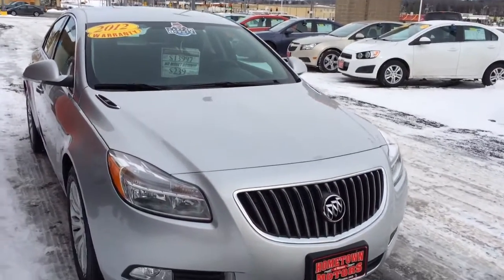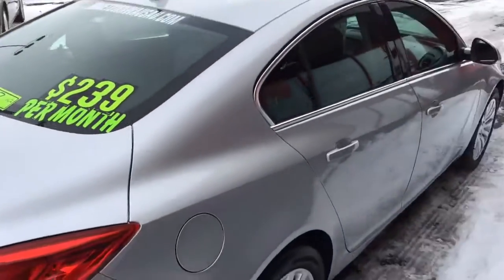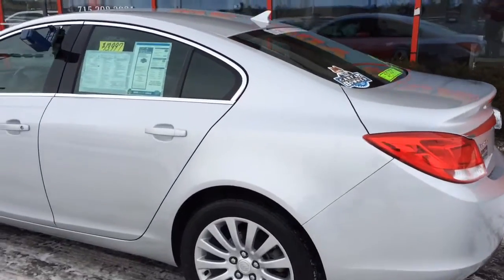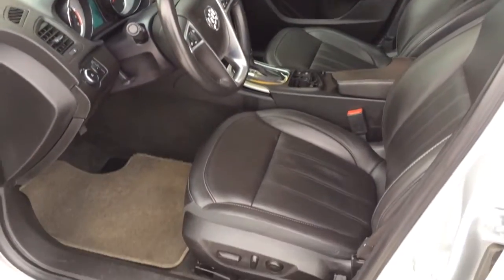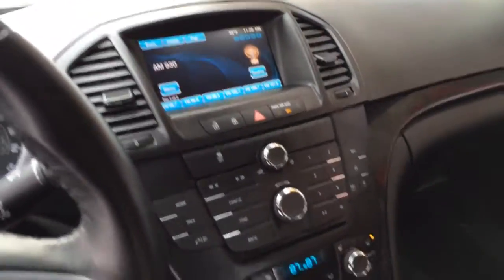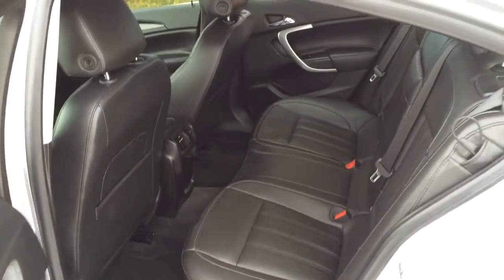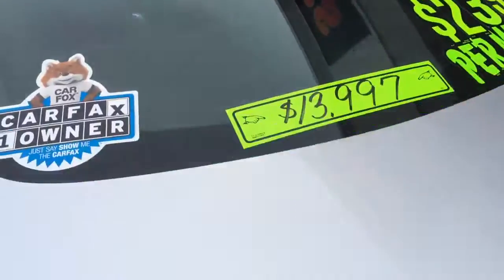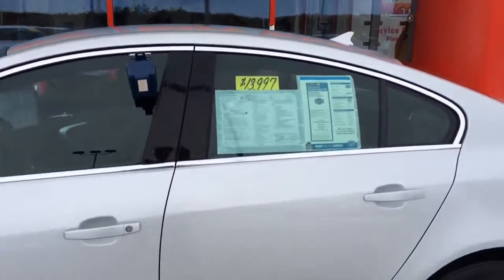Jan 30, 2015